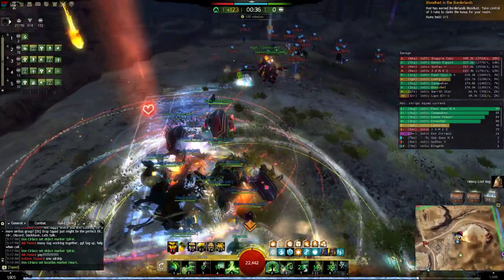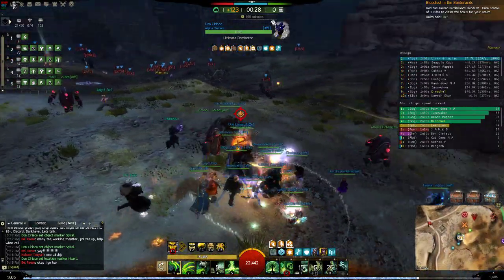Alpha Wolves [aW] vs LVAJ in Open WvW - Scourge POV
Raid night - 11/21/2020

[aW] is a guild on Darkhaven specializing in WvW zerg busting and GvGs.